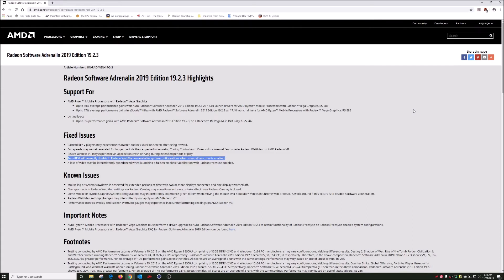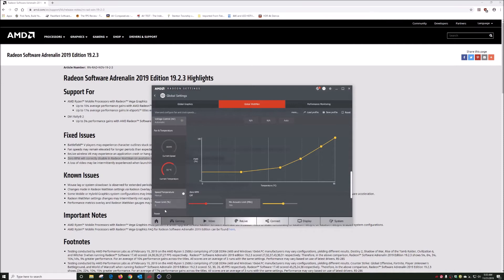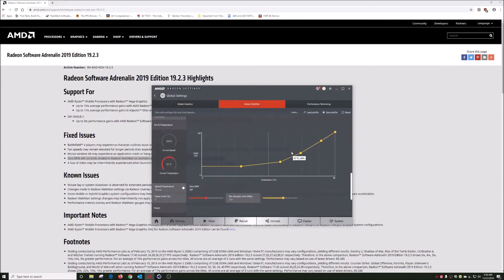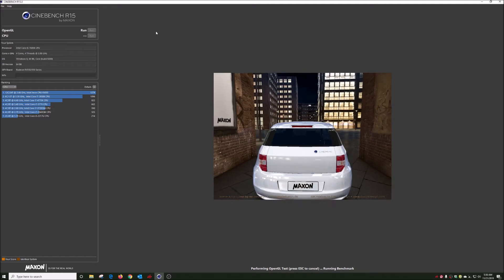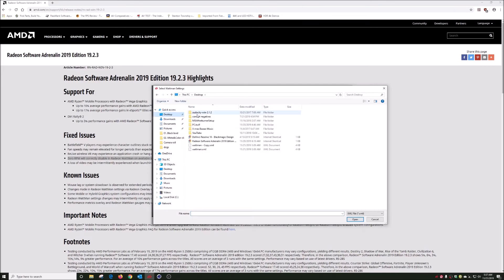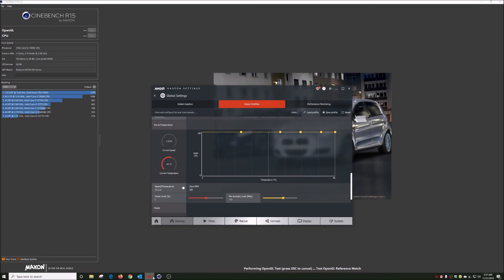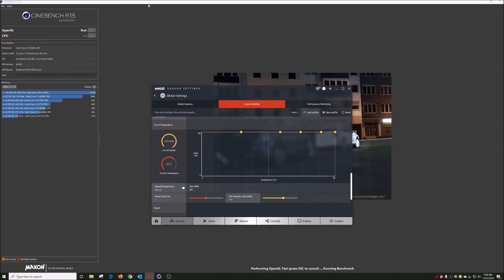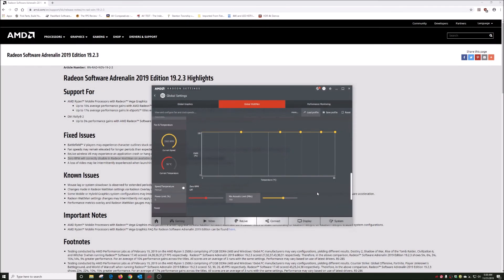AMD Zero RPM Manual Fan Curve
I haven't found this to be a real big problem, but it is still something that isnot working correctly.